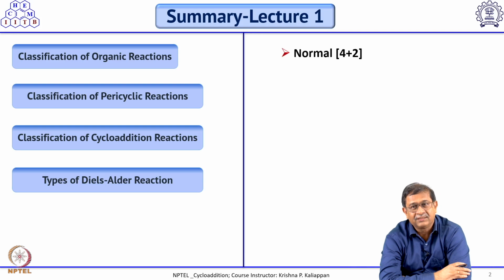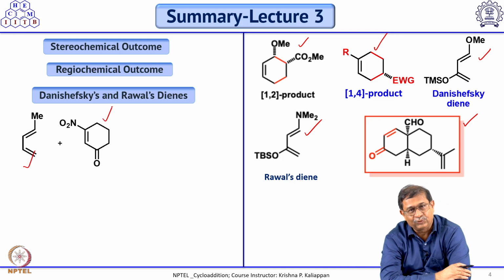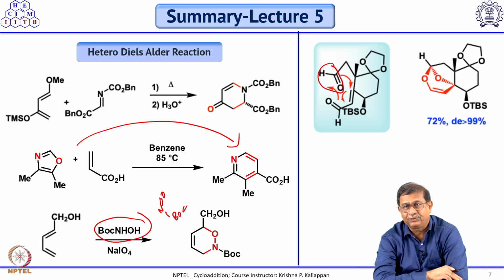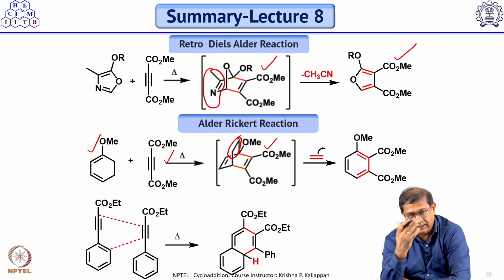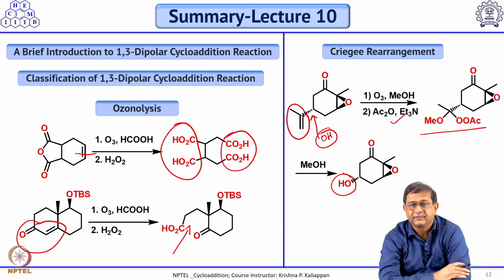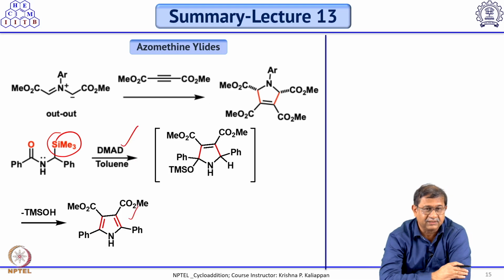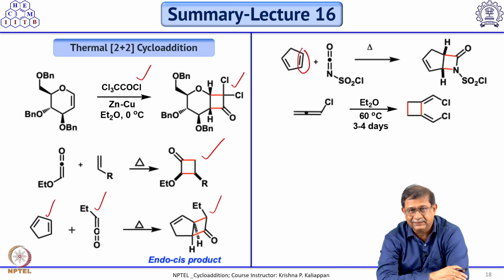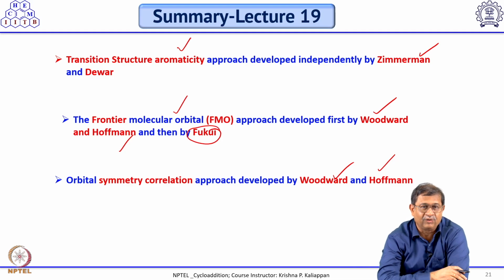Week 4: Lecture 20: Summary of Cycloaddition Reactions